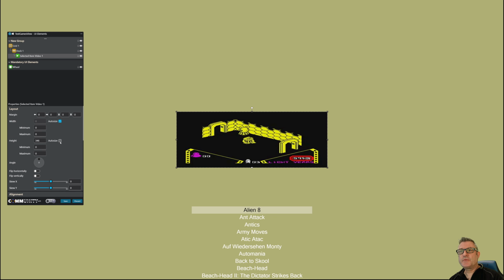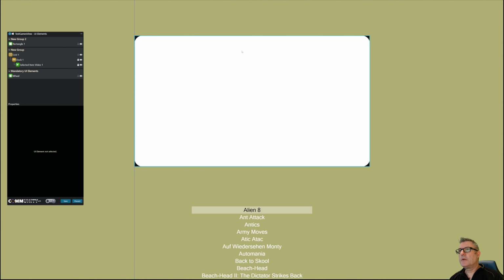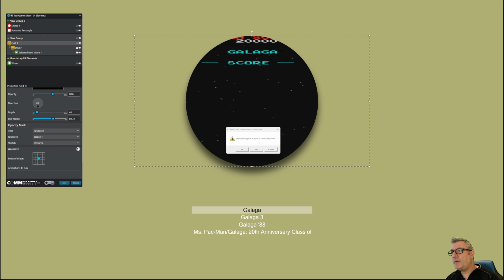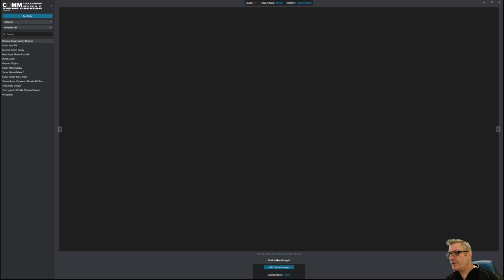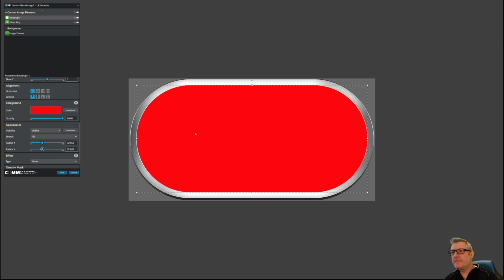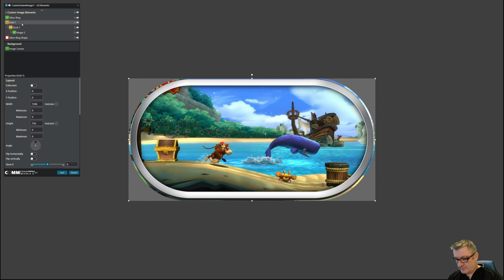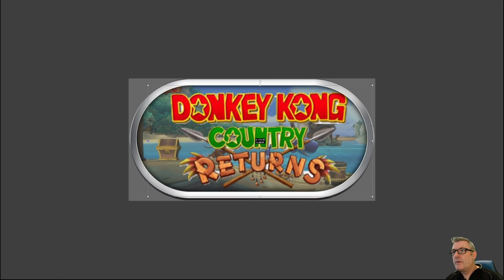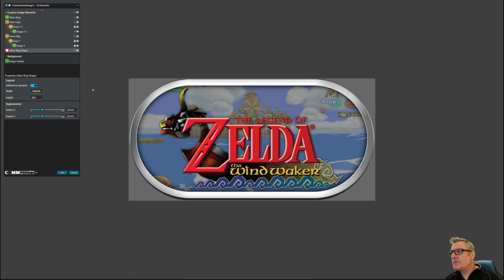COMMUNITY Theme Creator 2.5 - Progress Update 11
Added new properties to Ellipse and Rectangle

Ellipse and Rectangle can be turned into resources so that they can be referenced by other UI Elements as Opacity Masks